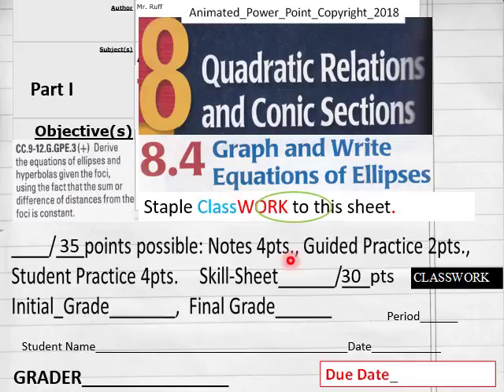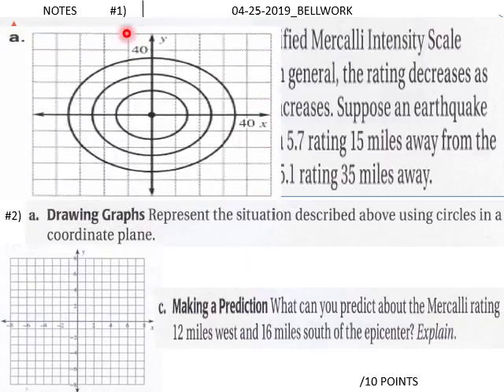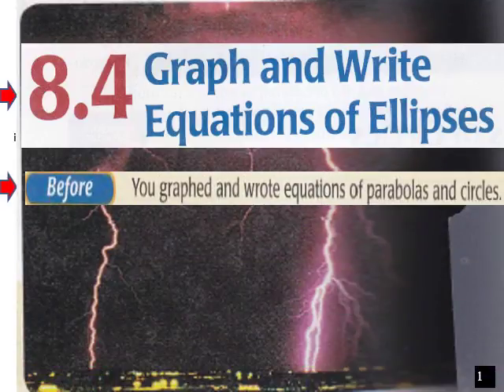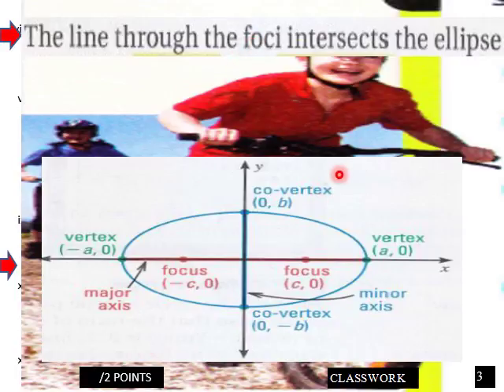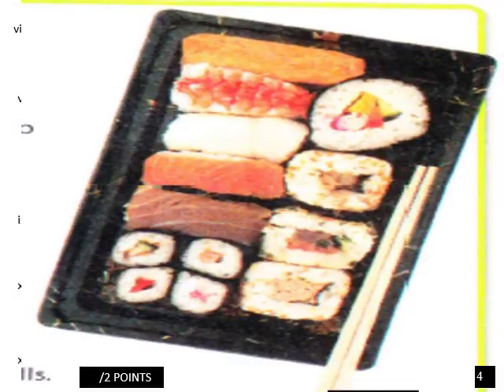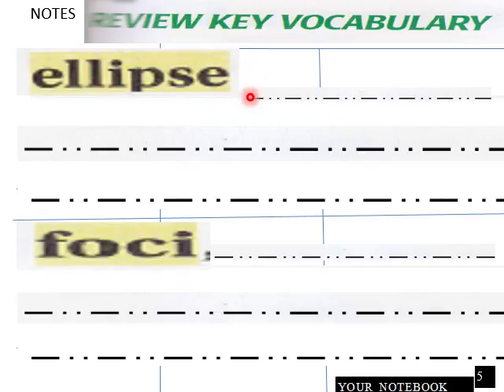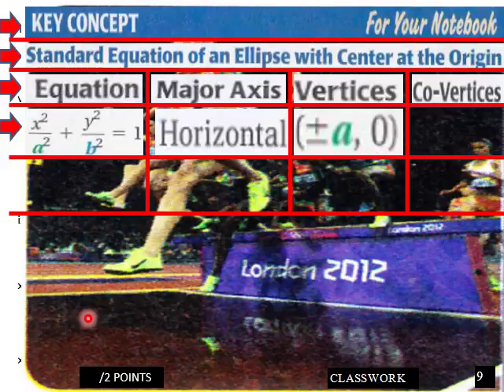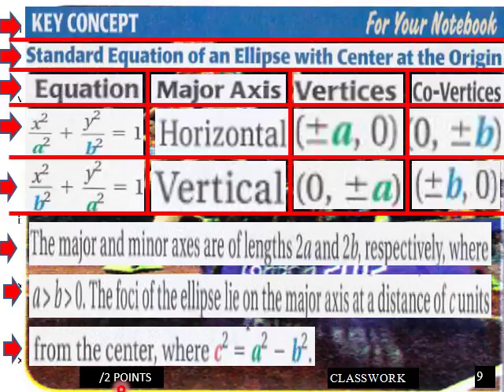8 4 L V Graph and Equations of Ellipses Pt 1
CC algebra 2 lesson on graphing and writing equations of ellipses, part 1 of a 3 part lesson. all course materials available at e-mail